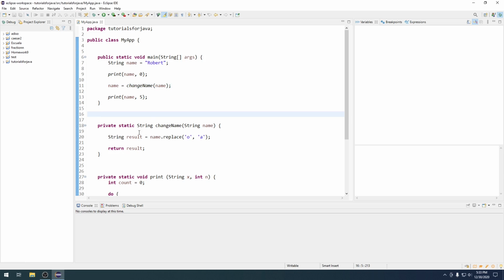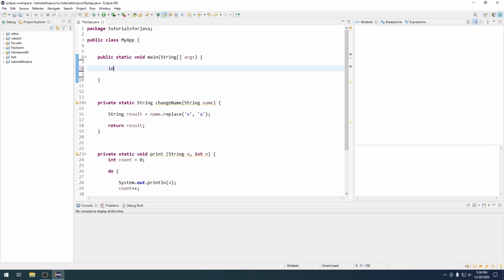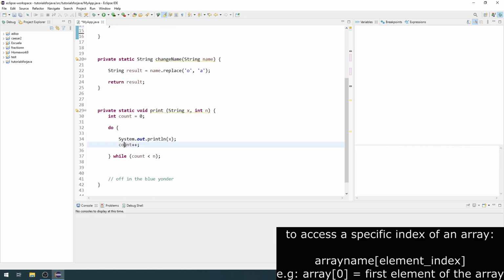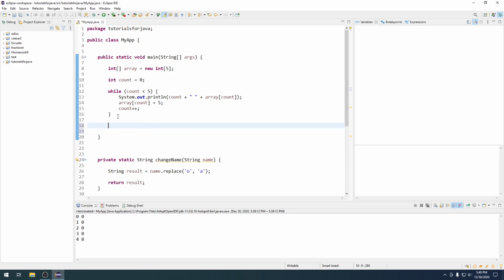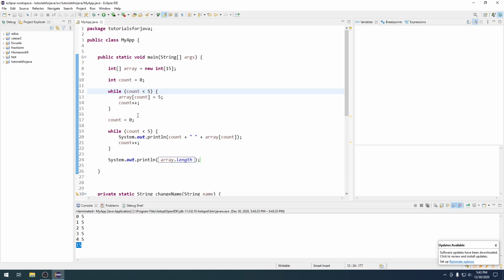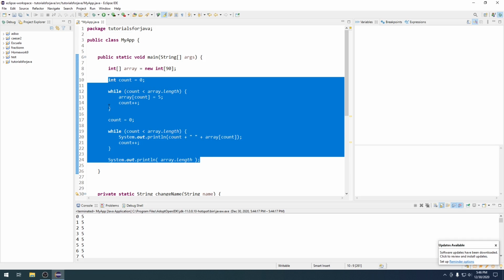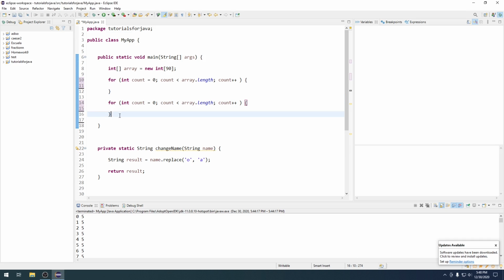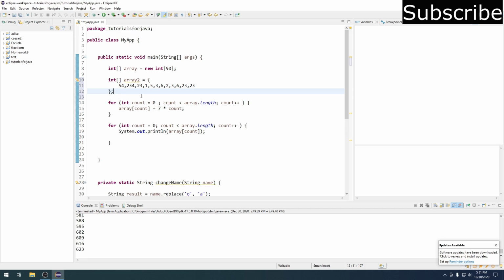Java 11 programming tutorial - part 4 (single dimensional arrays, for loops)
Arrays can be a little tricky to get your head around. It is all-right to be a bit confused about it. It can help you scrawl onto paper the values of various elements of a given array, or to use the cells of a spreadsheet to keep track of such things when thinking about array problems.

Arrays in Java are actually a bit easier than arrays in C++ in that they can initialized at runtime (while the program is being executed).

For loops are very common in Java and programming in general. In a future video I will introduce the enhanced for loop, which is also known as the for-each loop.